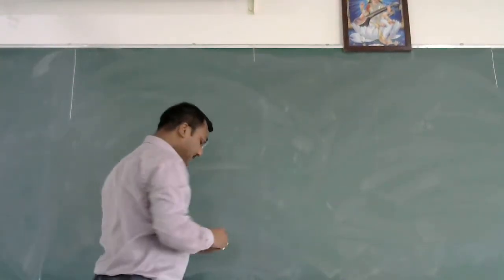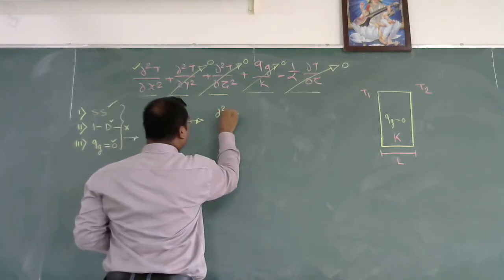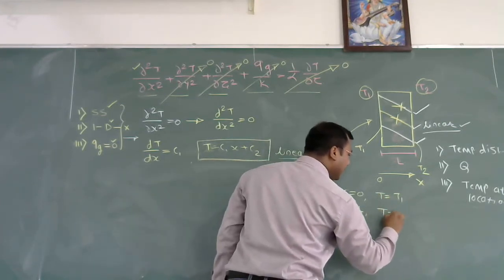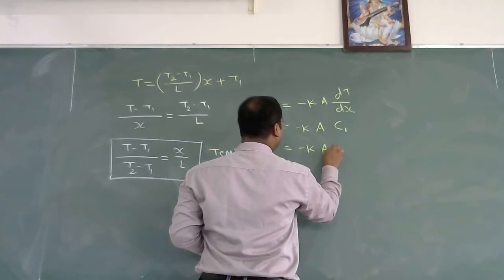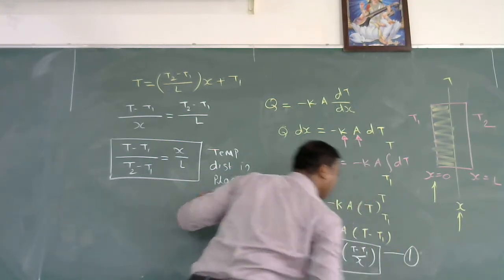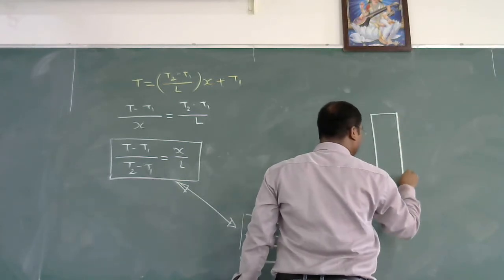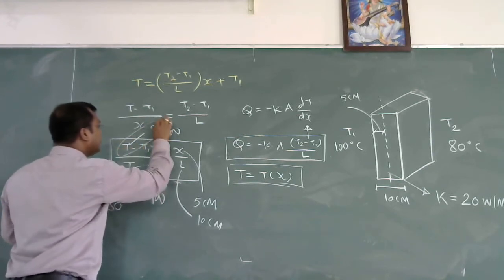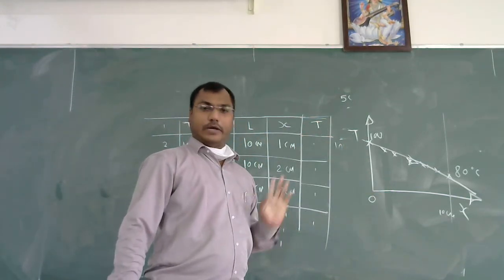2 Temp profile in plane wall ssj